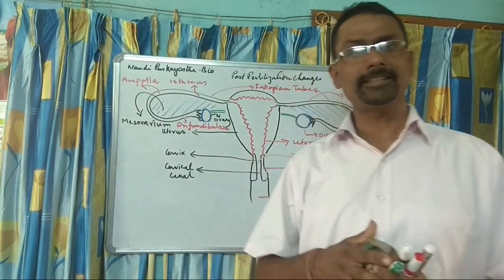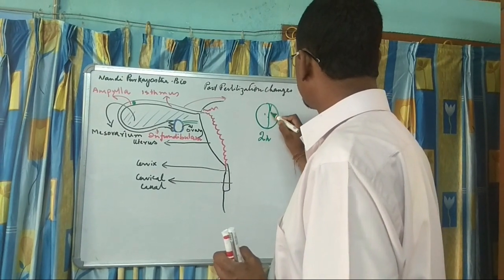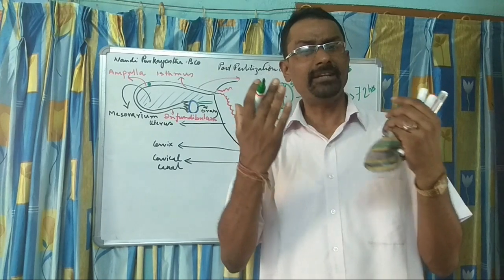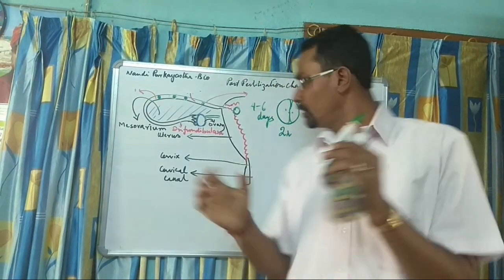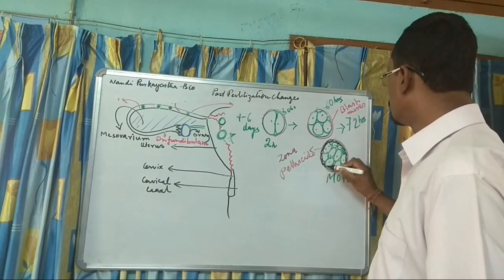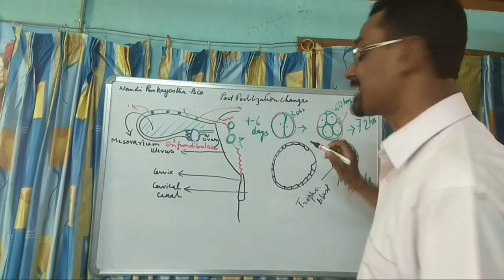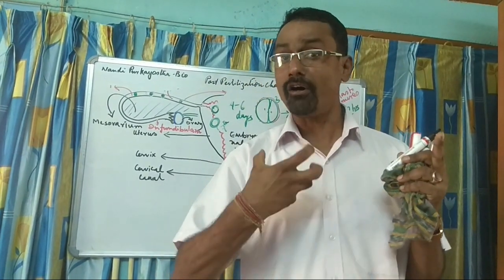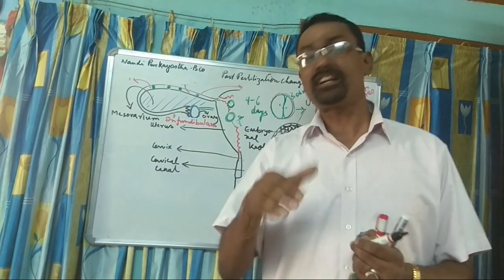CLASS- XII, Post Fertilisation Changes In Human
Explanation Of Different Stages Of Post Fertilization Stages.
Zygote -- Morula--- Blastula Gastrula etc.
N.C.E.R.T. SCIENCE : CLASS - X